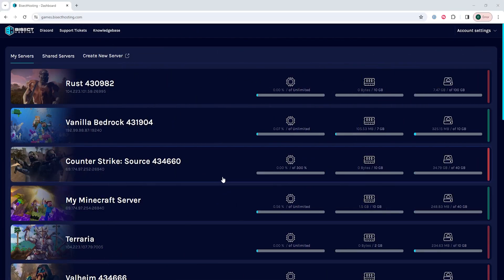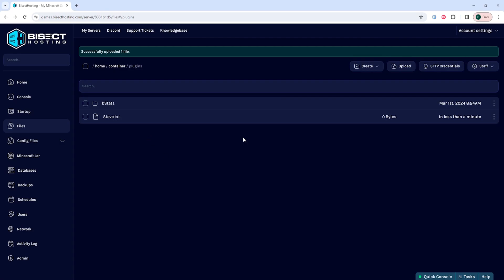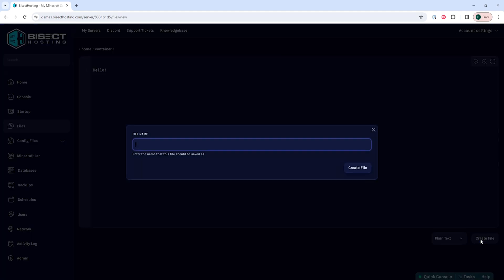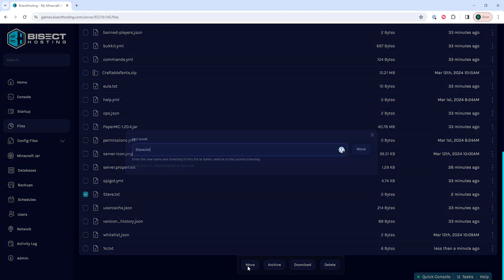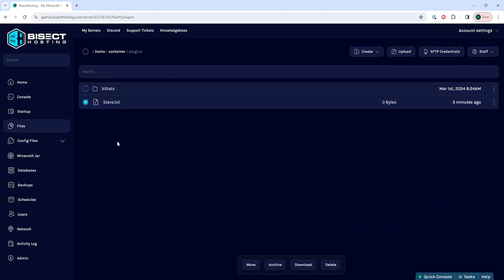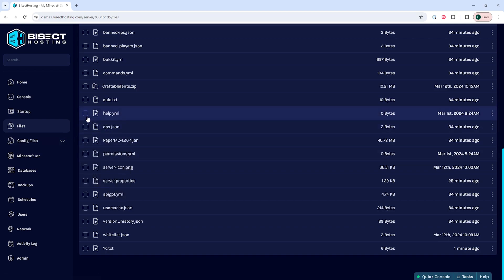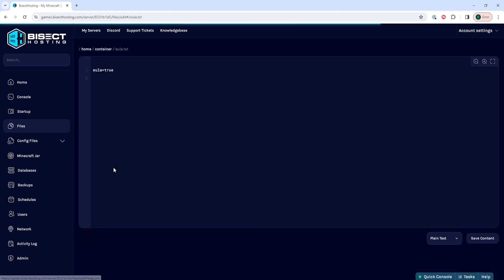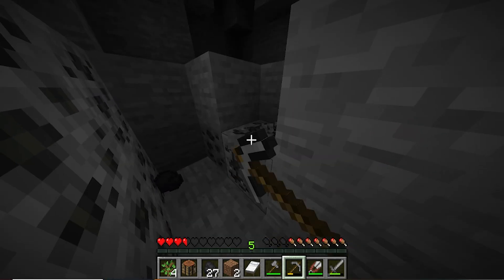How to Use the Files Tab on a Minecraft Server!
Learn How to Use the Files Tab on a Minecraft Server!

The Files tab on the Minecraft Hosting Games panel contains all files on the Minecraft server. This easy-to-use tool can help server owners get the most out of their servers!

TIMESTAMPS:

0:00 Intro
0:28 Files Tab
0:39 Upload Files
0:52 Create Folder
1:03 Create File
1:14 Rename File
1:24 Move Files
1:52 Delete Files
2:01 Unarchive Folders
2:09 Download Files
2:26 Edit Files
2:41 Outro